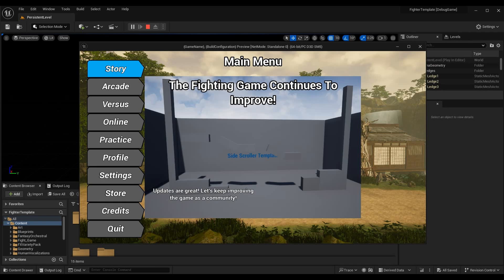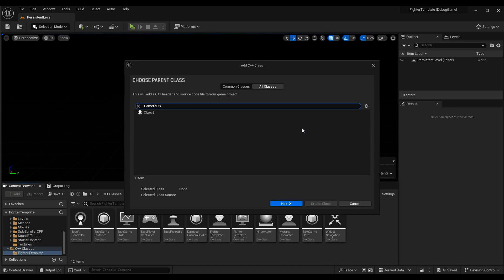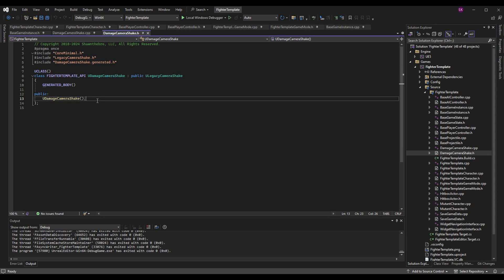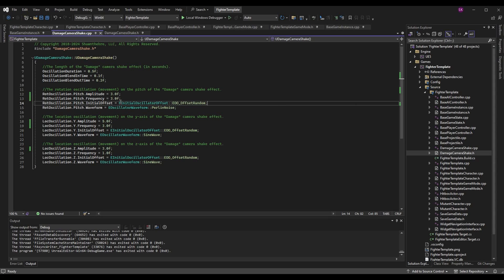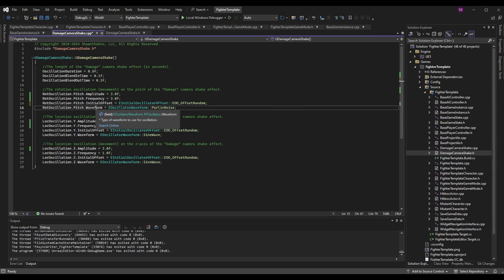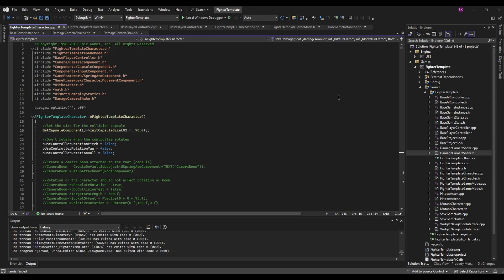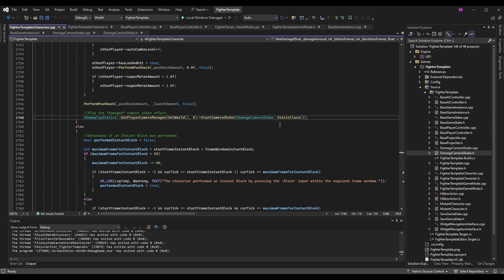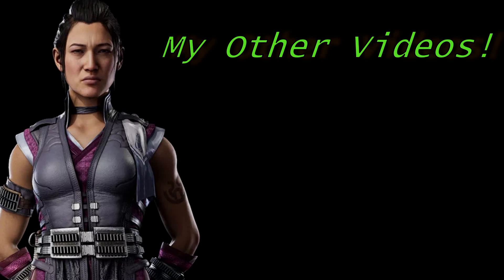Screen Shake on Damage! | How To Make YOUR OWN Fighting Game | UE4/UE5 & C++ Tutorial, Part 223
Here is the two-hundred and twenty-third installment of the Unreal Engine 4/Unreal Engine 5 and C++ Fighting Game Tutorial series. In this episode, I go over implementing screen shake when a character takes damage, using the CameraManager to create a Legacy Camera Shake effect, and configuring each component of camera shake.

A HUGE THANKS TO:

► Character Avatar: Edo.
► Intro Video: Pedro J. Burgos (@Shadow_Magnus).